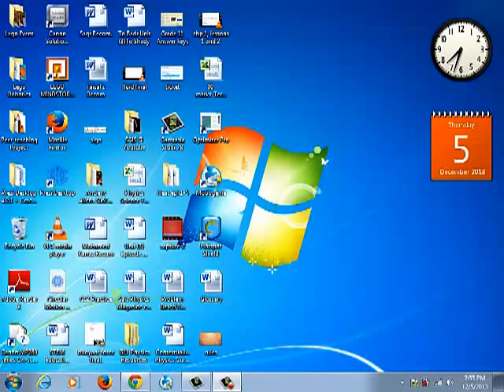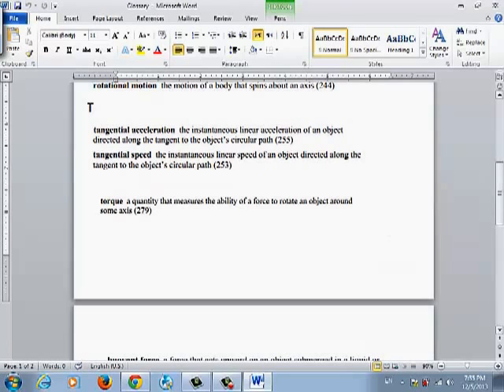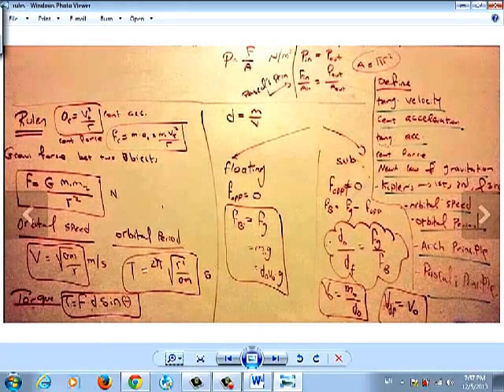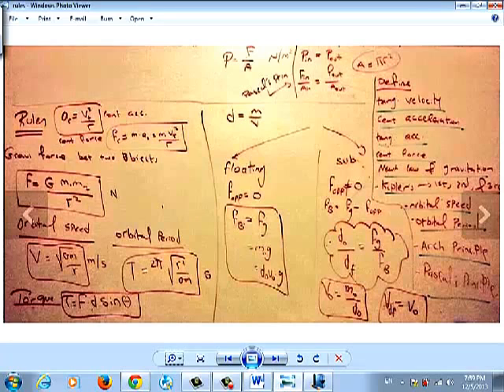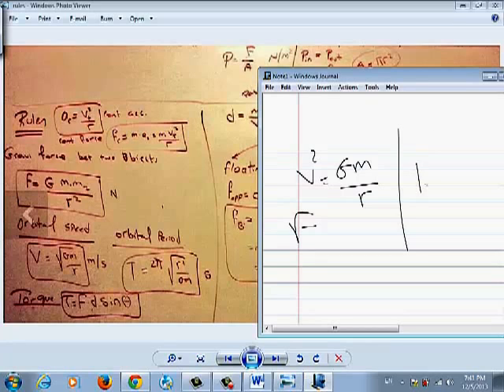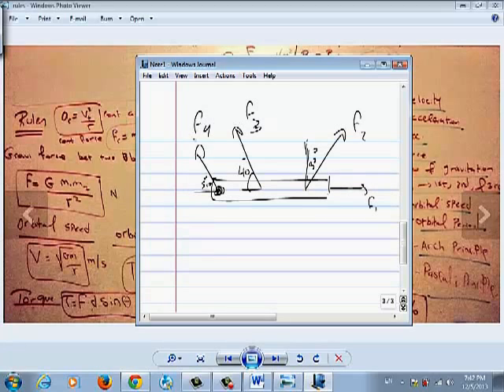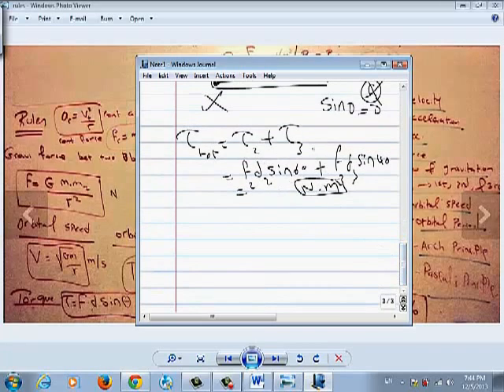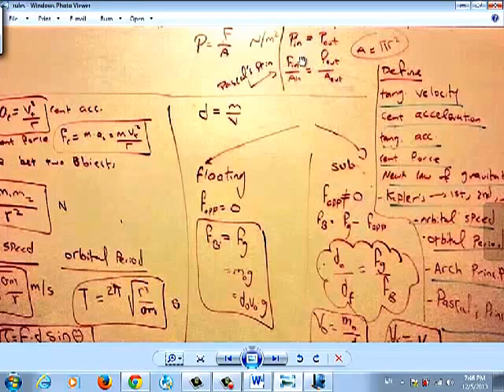Grade 11 Term 1 Rev (Ch 7& 8)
Physics revision for circular motion and fluid mechanics.